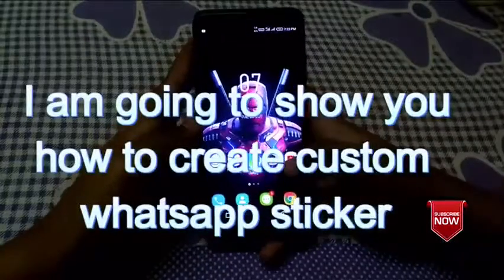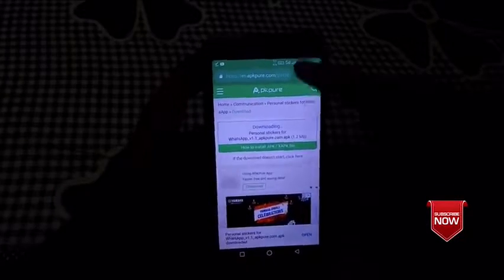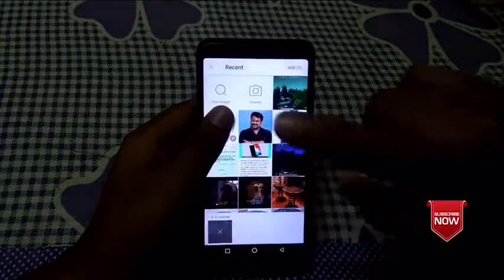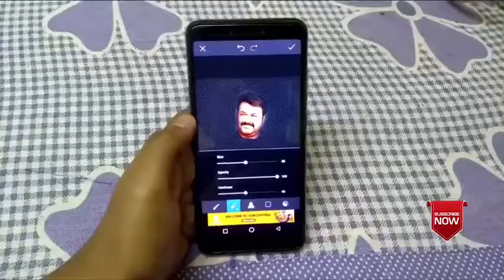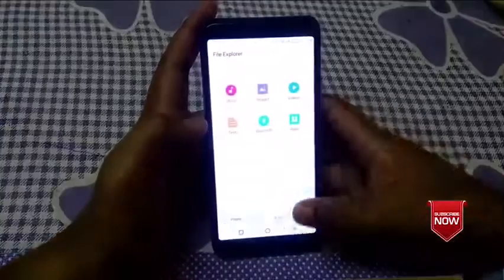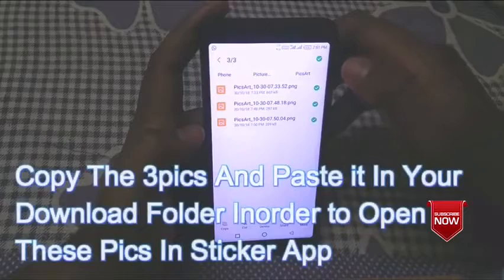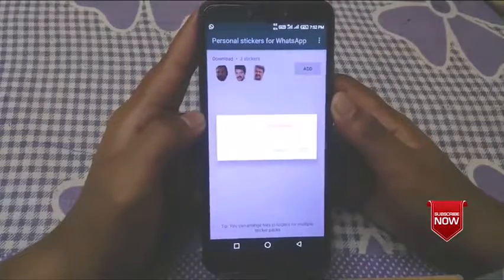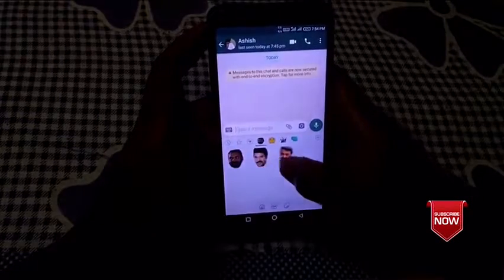How to Make Your Own WhatsApp Stickers for Free | in Kannada.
In this video how to create your own stickers in whatsapp, create your personal stickers for whatsapp, whatsapp stickers How to Make Your Own WhatsApp Stickers for Free | in Kannada.Download